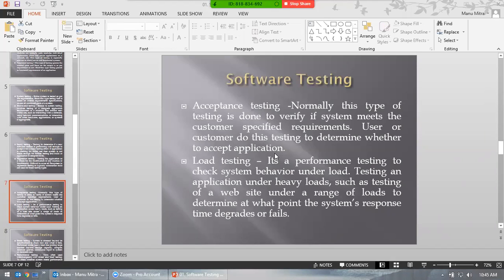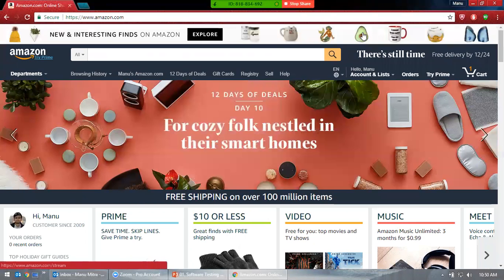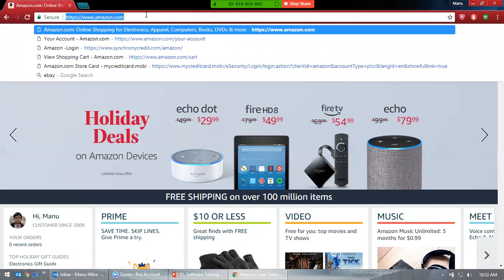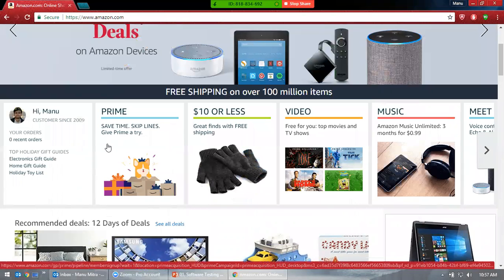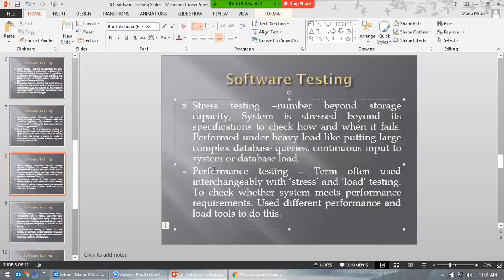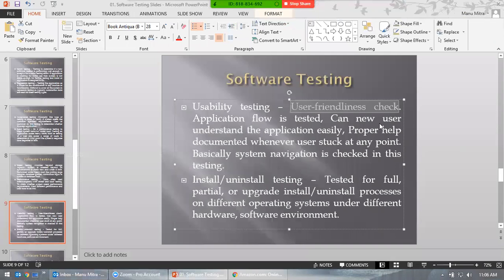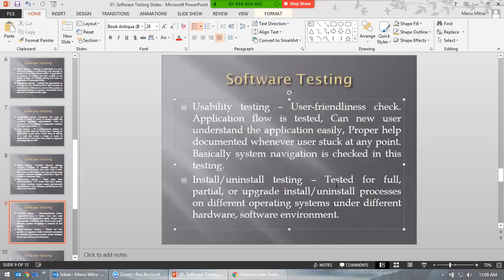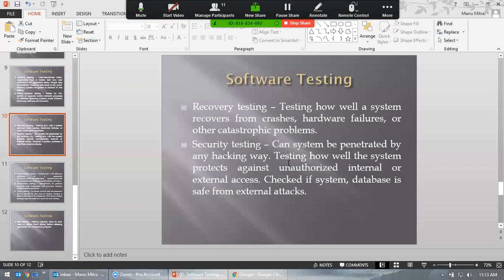02. Recordings Dec 11, 2017 to Dec 22, 2017